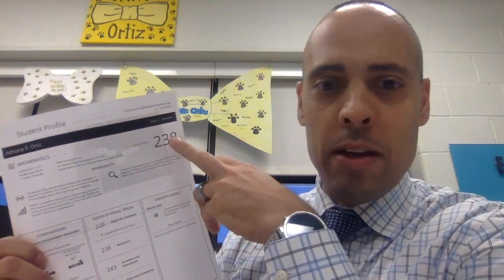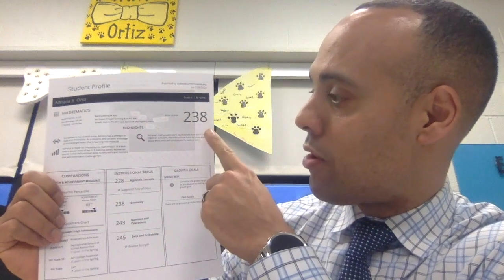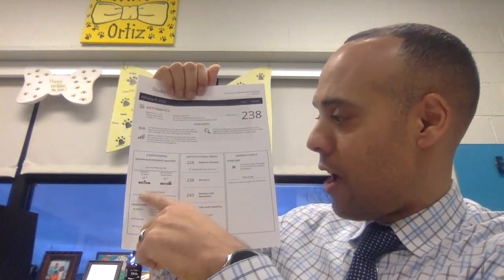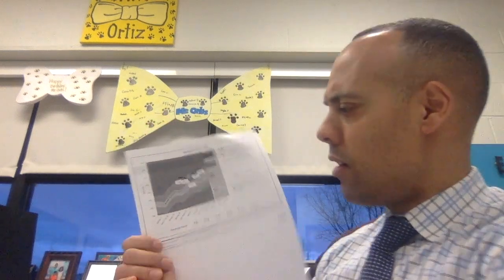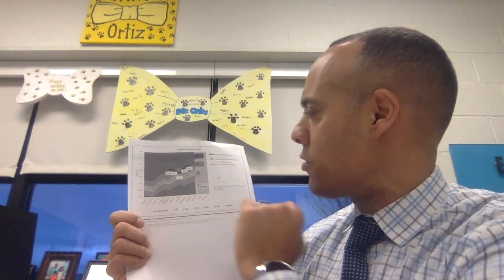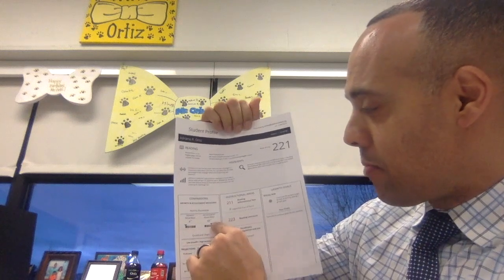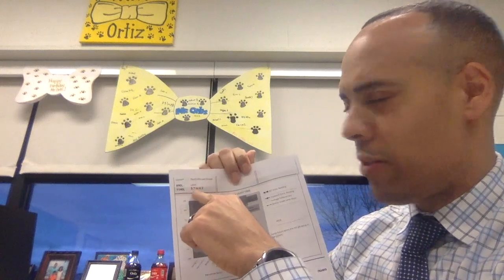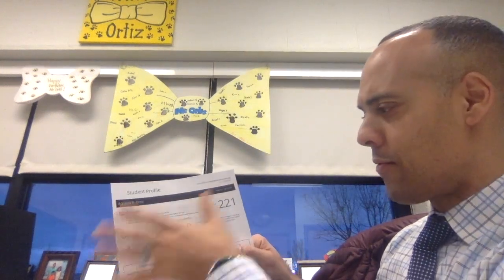MAP Winter Student Profile Review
This video is about MAP Winter Student Profile Review